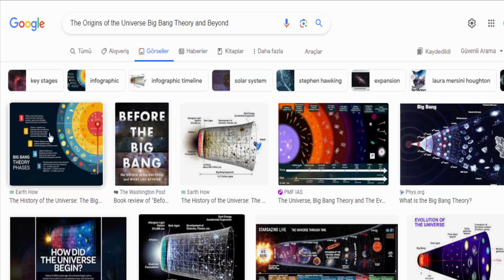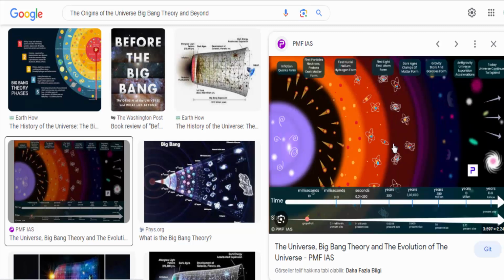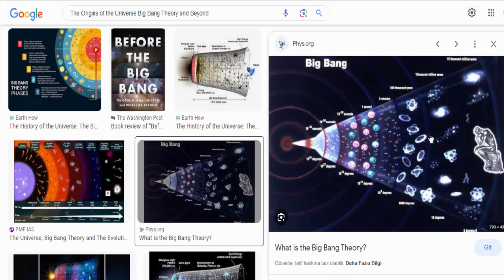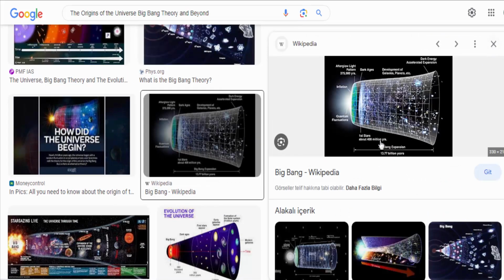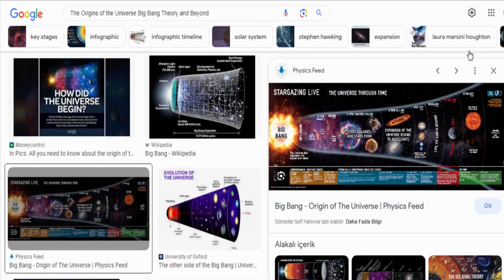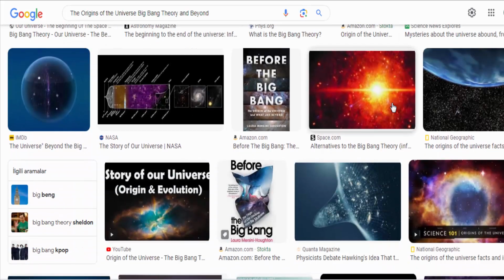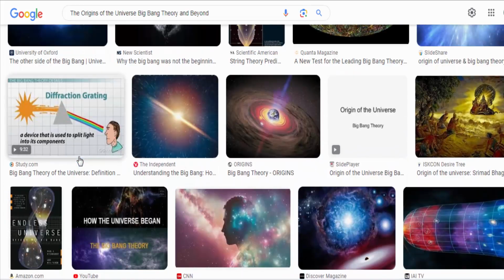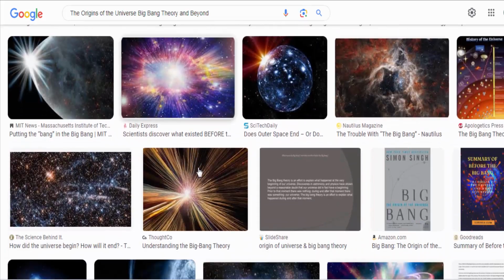The Origins of the Universe Big Bang Theory and Beyond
The origins of the universe have been a subject of human curiosity for centuries. The prevailing scientific theory that explains the origins of the universe is known as the Big Bang theory. According to this theory, the universe began as a singularity—a point of infinite density and temperature—approximately 13.8 billion years ago.